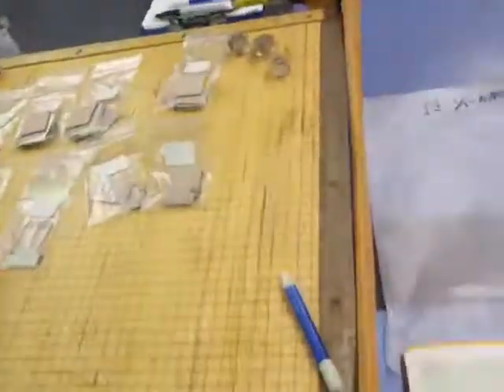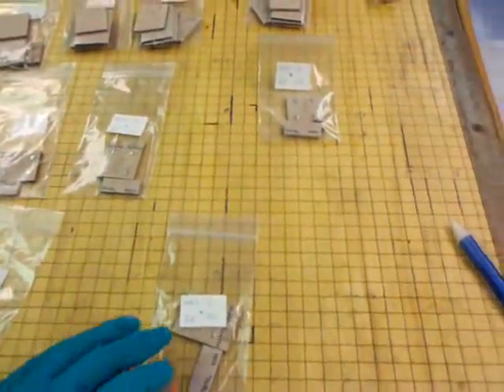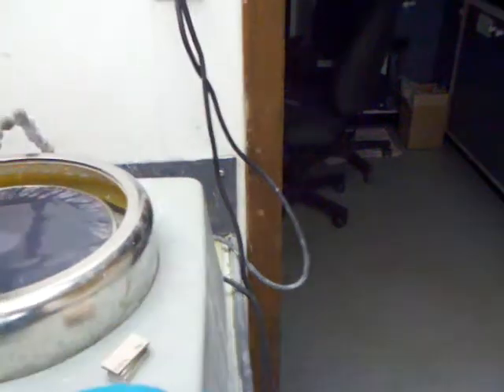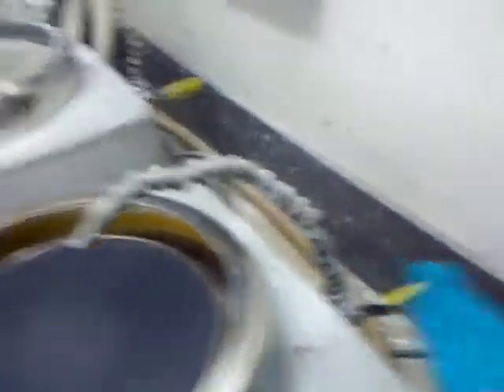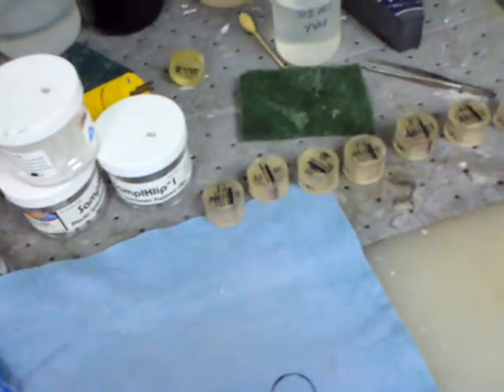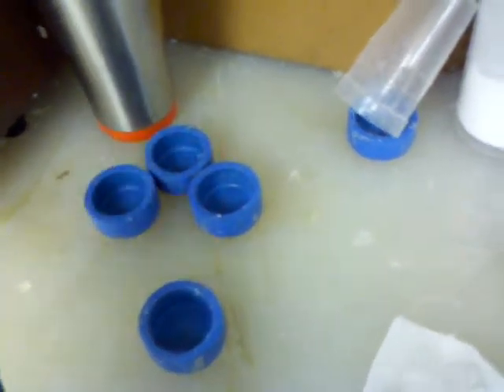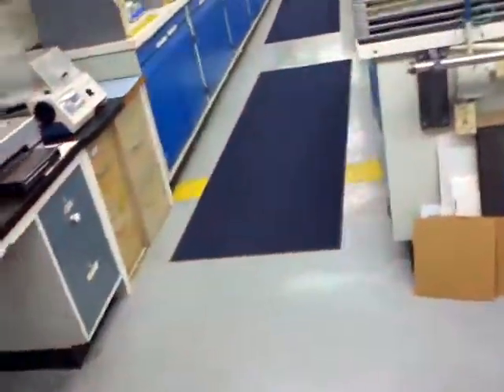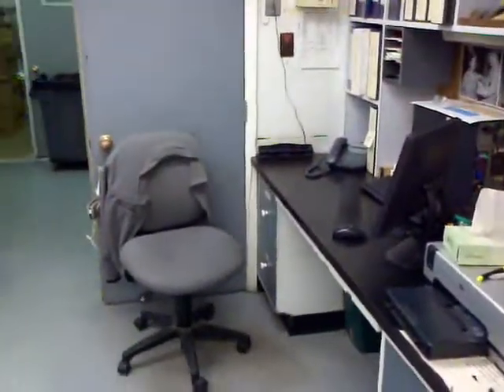PCB cross section sample prep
Me at work in March 2011 doing exciting R&D with embedded capacitance at Oak Mitsui.